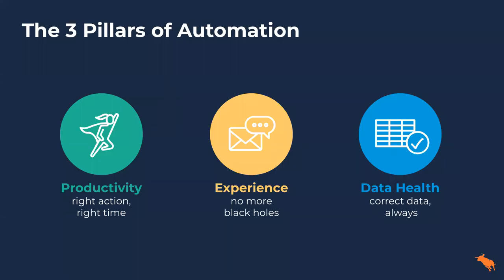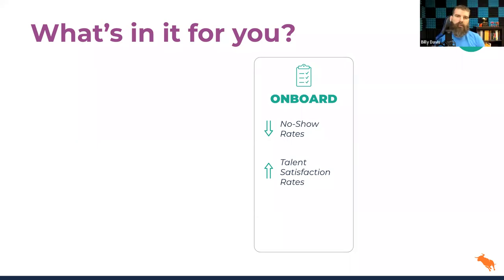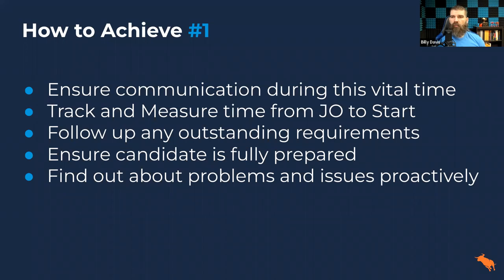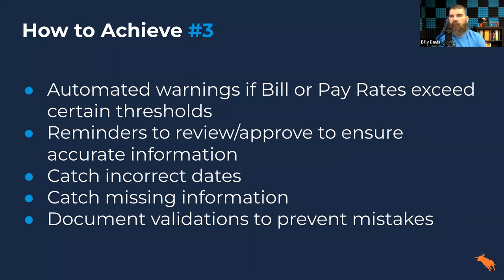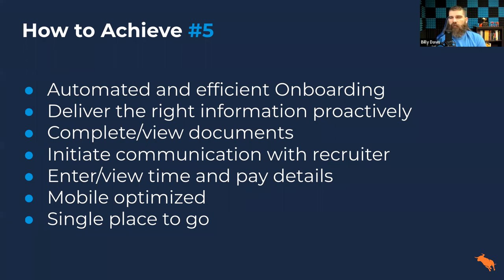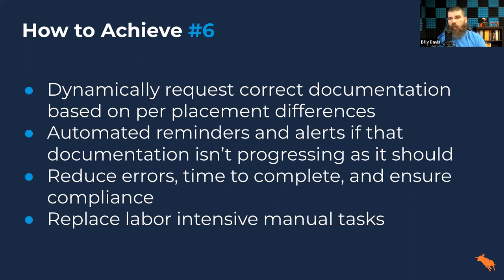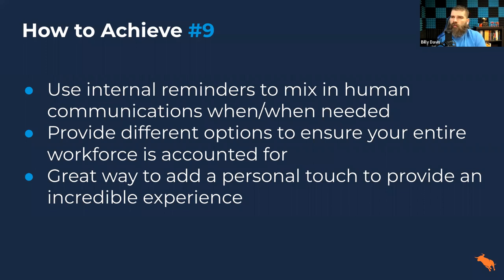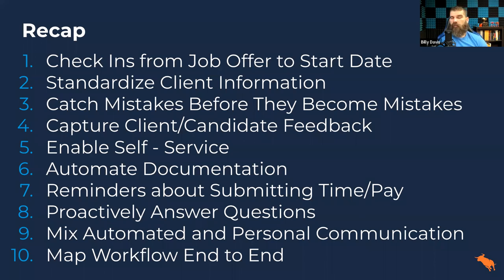Connected Recruiting [Onboarding] Workshop